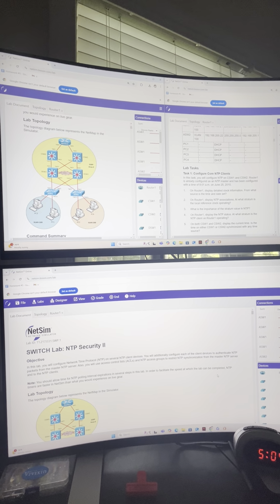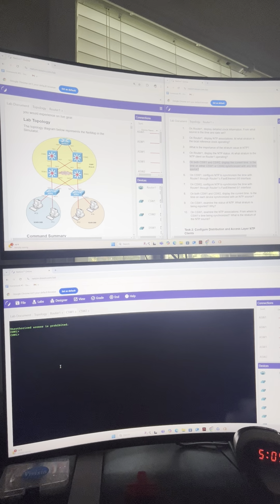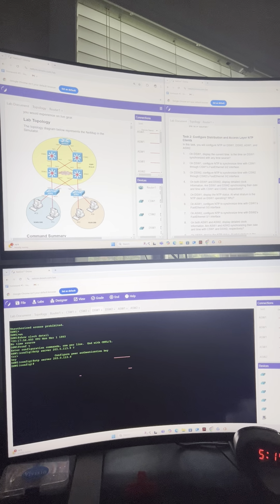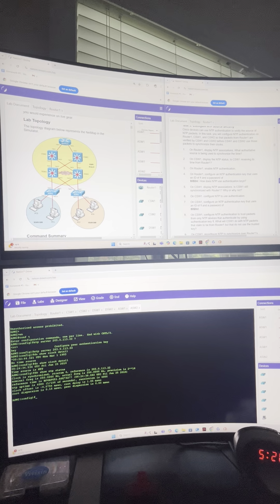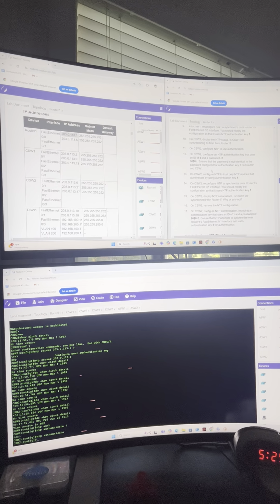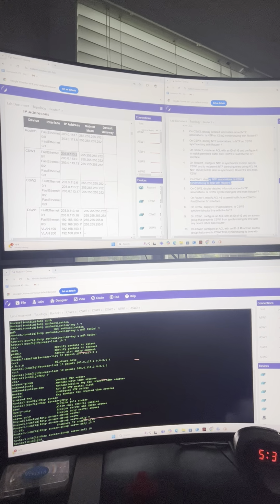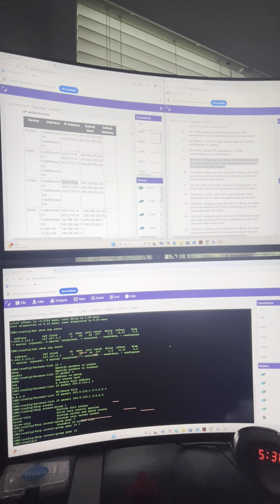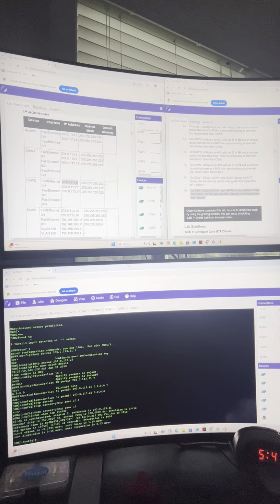NTP Security 2 Boson NetSim